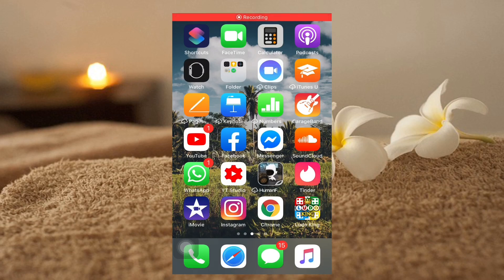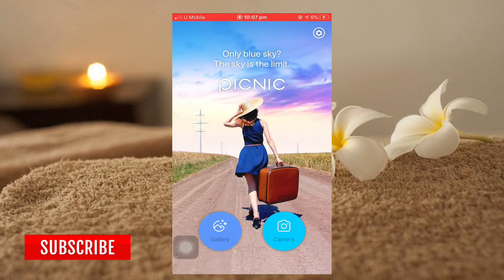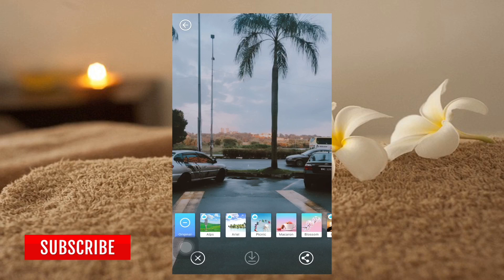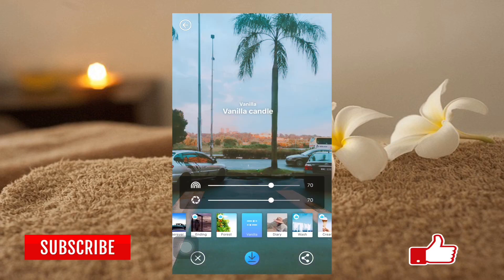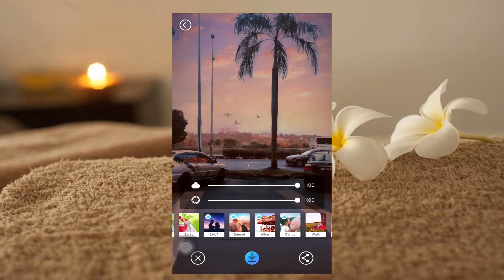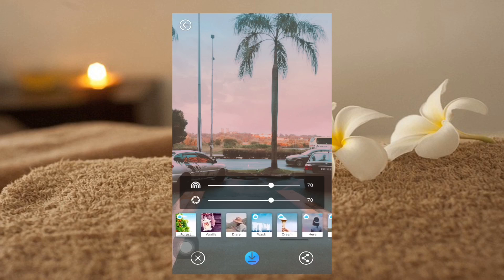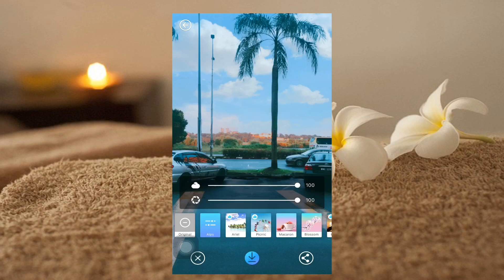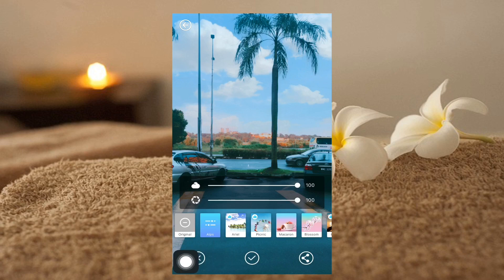how to change sky effects,how to change sky on iPhone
Name of the app: PICNIC